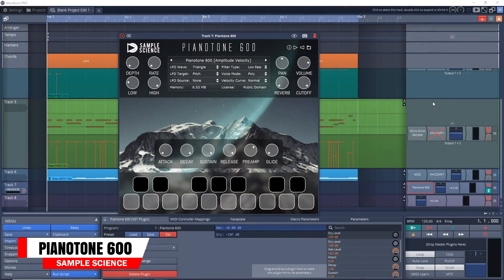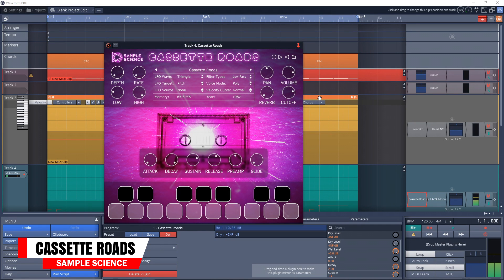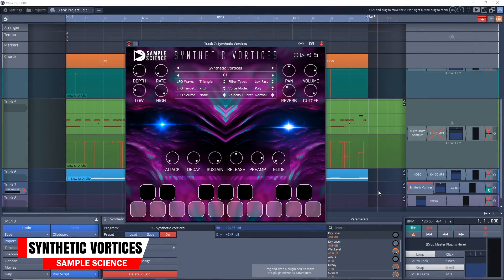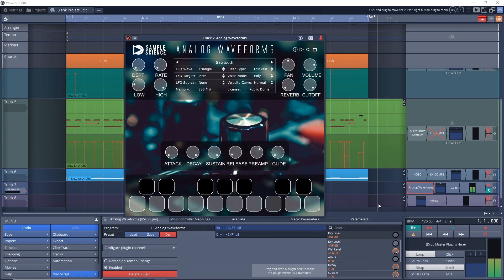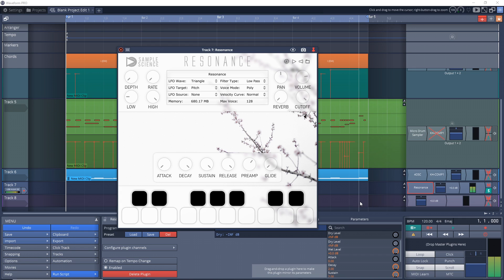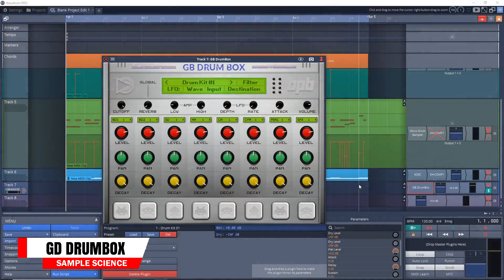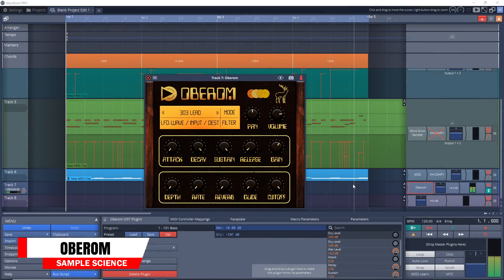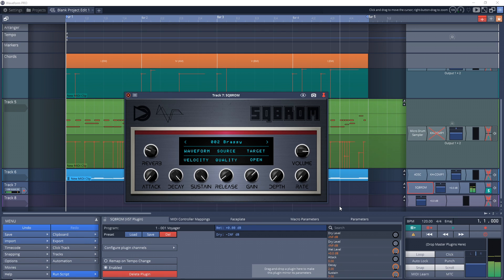9 Free VST Instruments from Sample Science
This video looks at 9 free VST instrument plugins from Sample Science. These free VSTs range from piano, synths, and more.

2️⃣ Check out even more plugins at Waves Plugins here ⇩⇩⇩⇩

3️⃣ Save on some of the best plugins available today. Visit Plugin Boutique and find the best deals on the best plugins.

4️⃣ Upload unlimited songs to Spotify, iTunes, Amazon, and over 150 outlets plus keep 100% of the royalties with DistroKid.

In this video Zane from Simple Green Tech looks at 9 free VST instrument plugins from Sample Science. Included in these free VST plugins are pianos, synths, drum machine, and more. Add these free vst instruments to your DAW and come up with some great tracks.